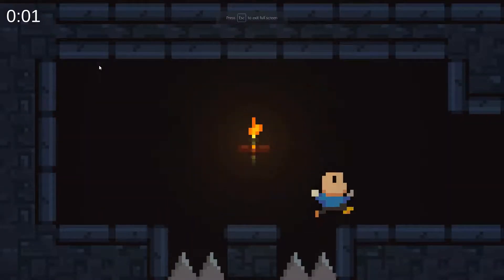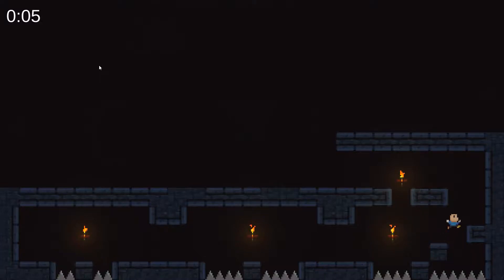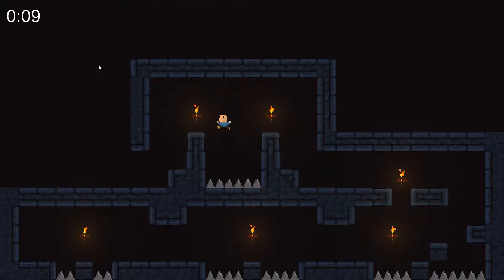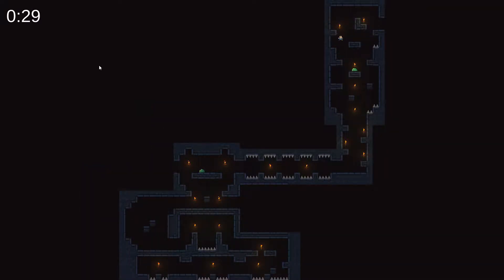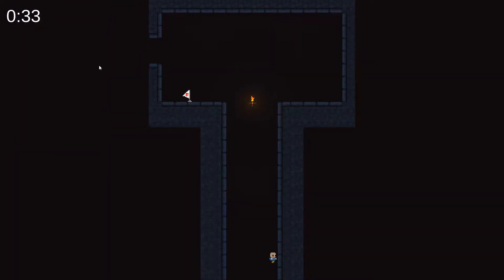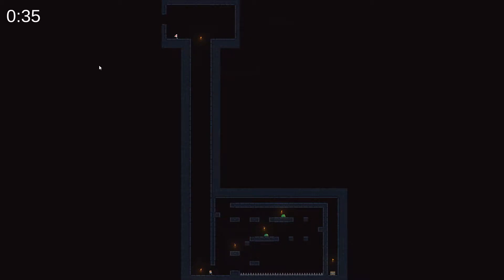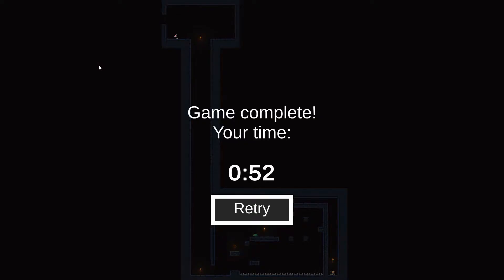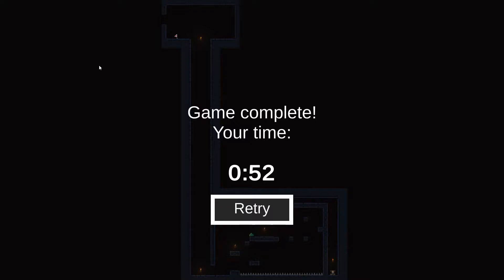A Platformer For Ants Speedrun! 0:52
This is a free game! If your into speed running, check it out. I didn't realize the music in the game would be so over-powering so I tried my best to add the subtitles!